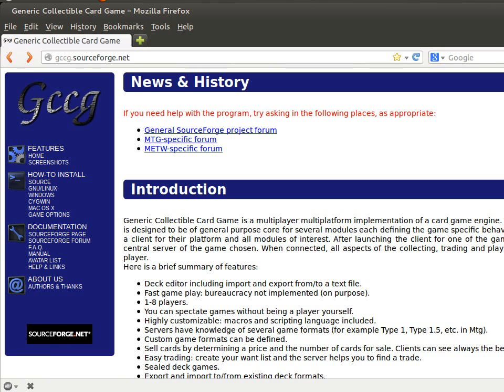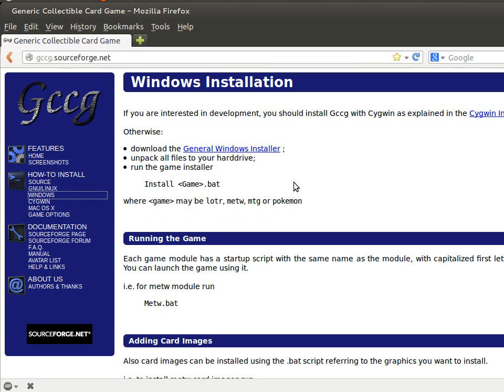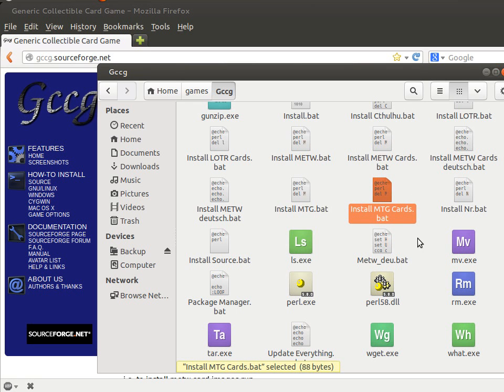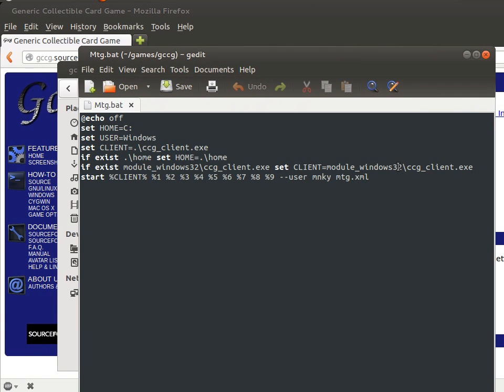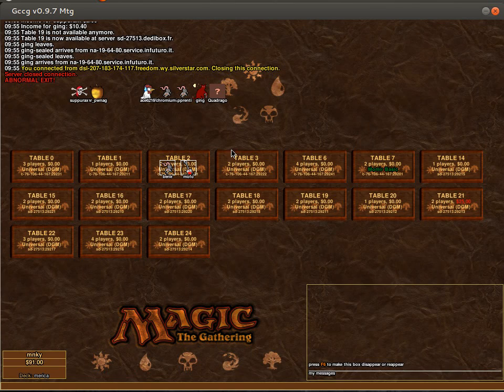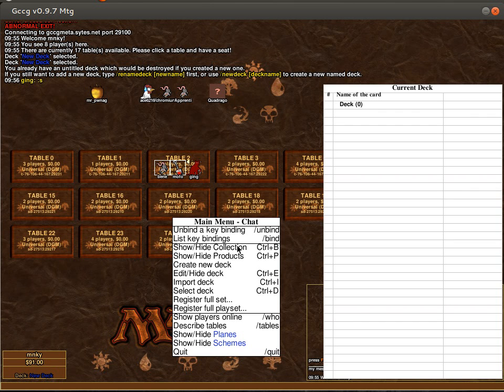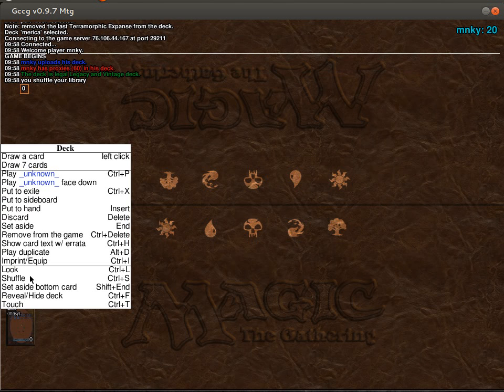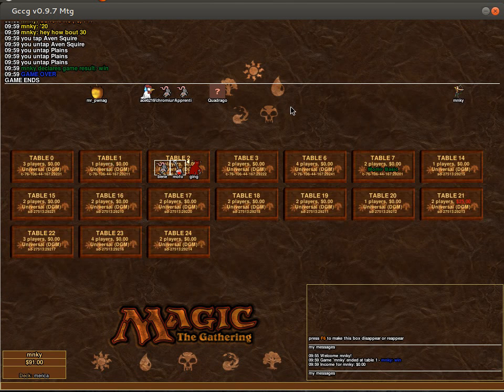GCCG : Magic The Gathering Tutorial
A quick install tutorial for Gccg focused on MTG that covers the basics of installing gccg and deckbuilding/play.